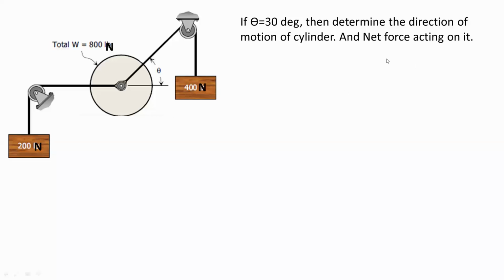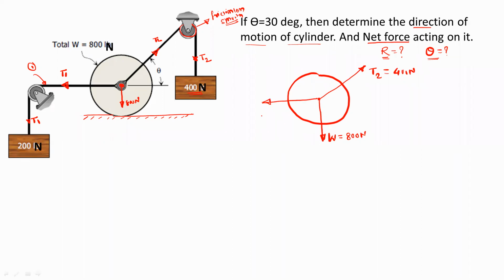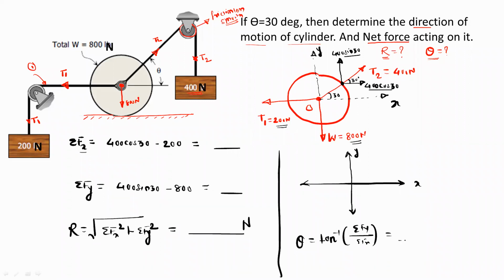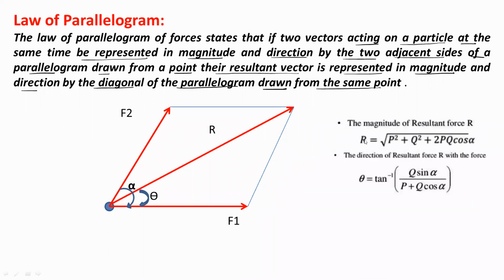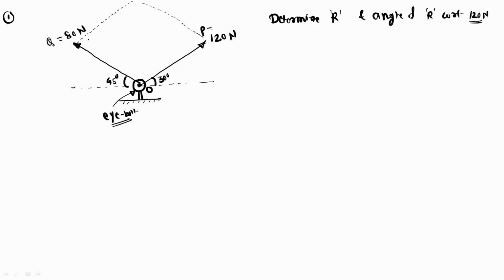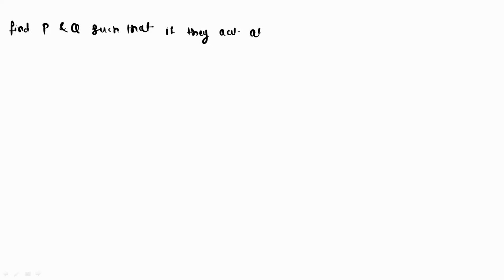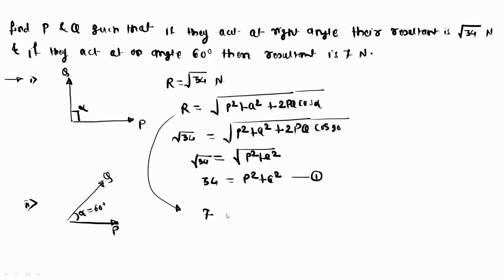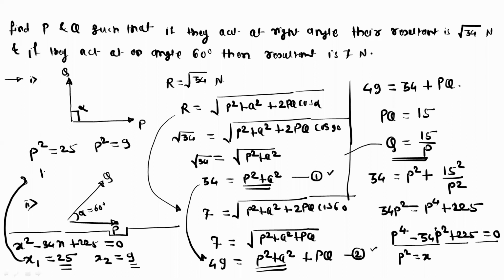ENGG MECHANICS LECTR 07 (PART 01) NEW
RESULTANT OF CONCURRENT SYTEM AND LAW OF PARALLELOGRAM